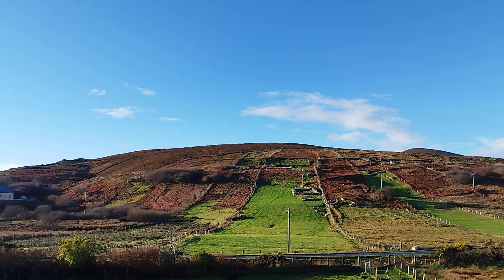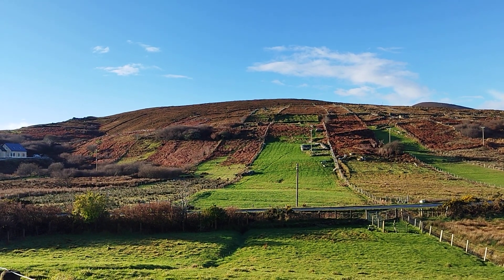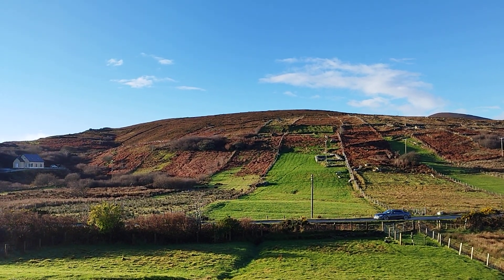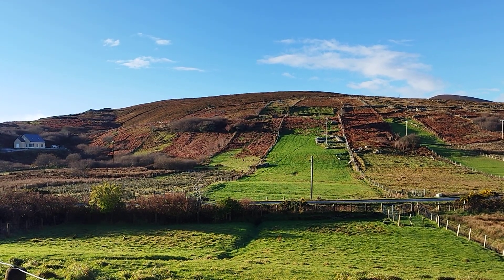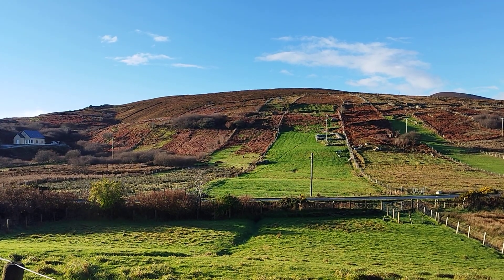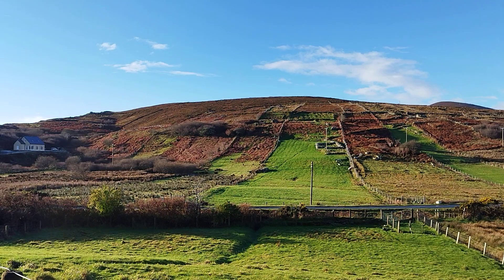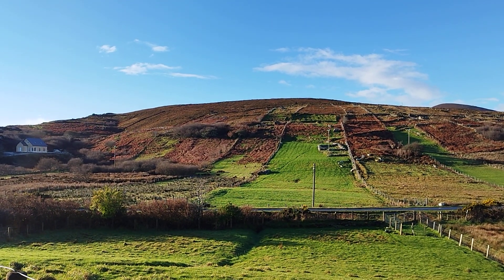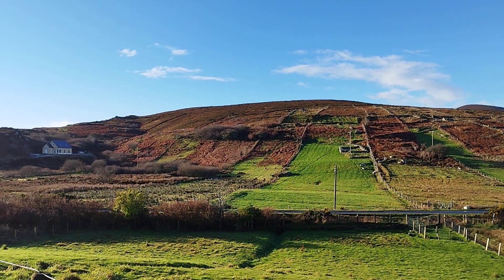Irish Stone Cottage Restoration "Evidence of old farming techniques"